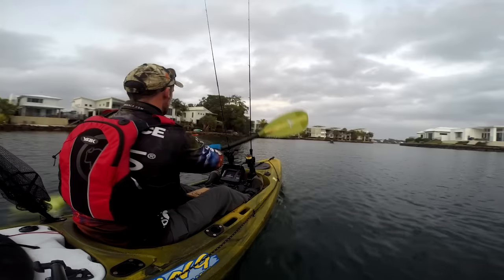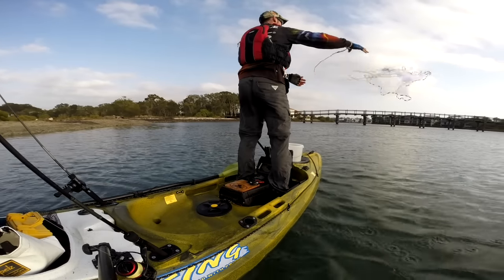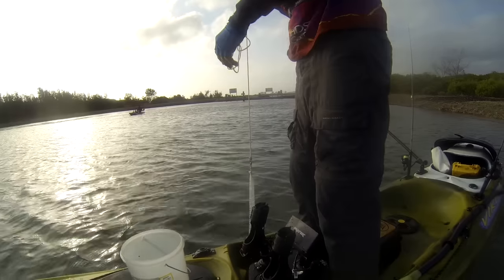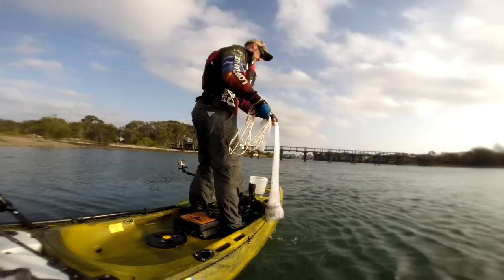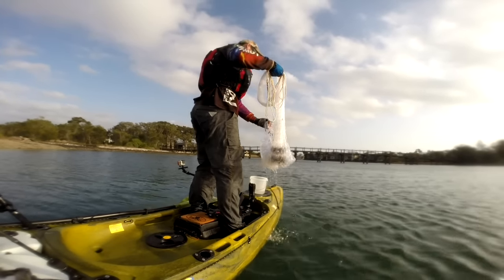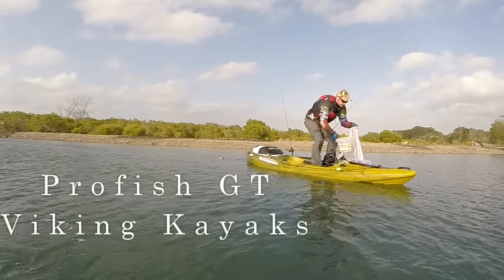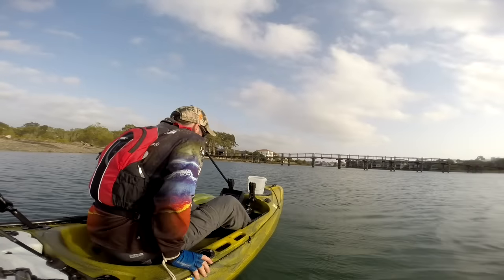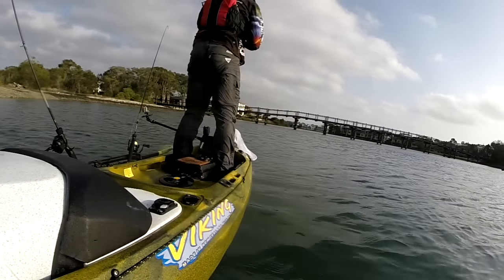First time Cast Netting from kayak | Profish GT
using the Viking kayaks profish GT I had my first trail cast netting for bait fish from the kayak while anchored.  I am only learning to use the cast net so have a smaller 6ft net which is very manageable from the kayak. First session went off with out a snag or a swim, look forward to chasing some big river fish on live baits soon